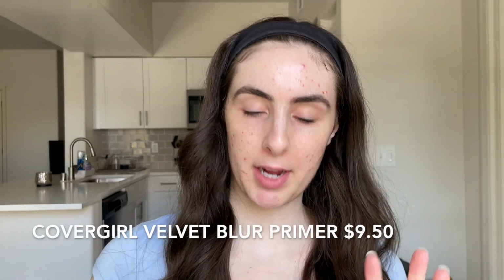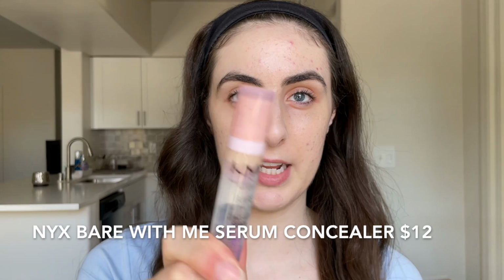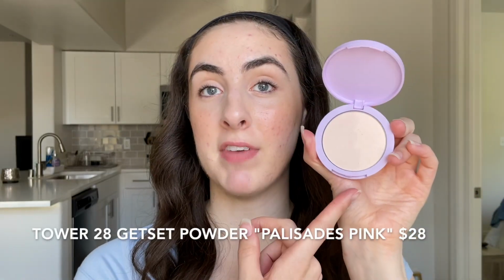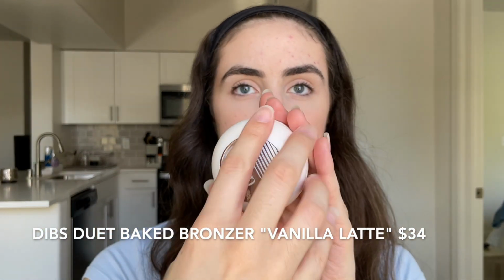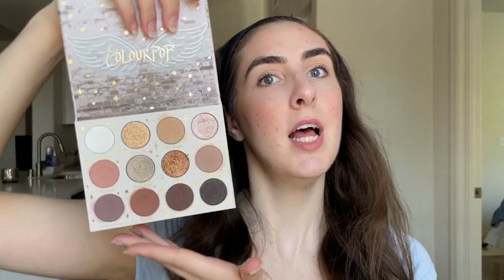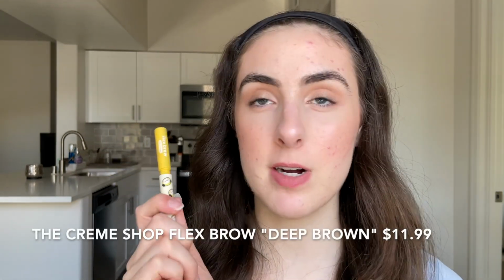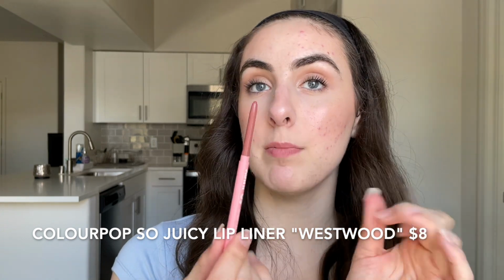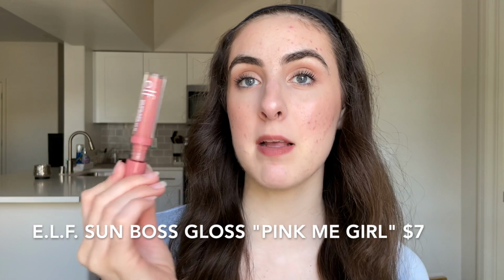Full Face of NEW MAKEUP REVIEWS!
Products Mentioned:
Covergirl Velvet Blur Primer
e.l.f. Soft Glam Satin Foundation shade 10
NYX Bare with me Serum concealer shade "Fair"
Mango People Multistick shade "Apricot"
Saie Dew Bronze shade "Sand"
Tower 28 GetSet Talc-free Setting Powder shade "Palisades Pink"
Dibs Duet Baked Bronzer in "Vanilla Latte"
r.e.m beauty Hypernova Satin Matte Blush shade "Pinking of U"
Colourpop 11:11 eyeshadow palette
innae beauty Lovely Lashes Waterproof Mascara
The Creme Shop Flex Brow shade "deep brown"
Maybelline Superlock Brow Gel
Colourpop So Juicy Lip Liner shade "Westwood"
It Cosmetics Confidence in a Serum Gloss shades "Self Assured" and "Self-Worth"
e.l.f. Sun Boss Gloss spf 25 shade "Pink Me Girl"

CHECK OUT THE SHOWS I MAKE!!